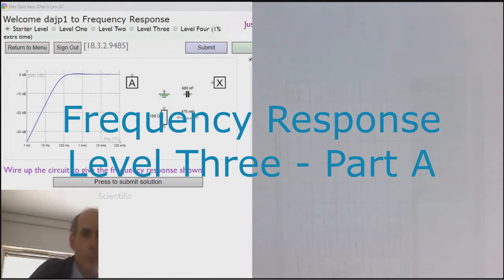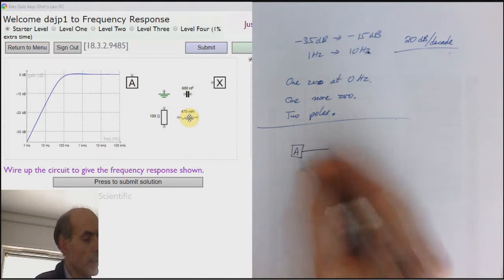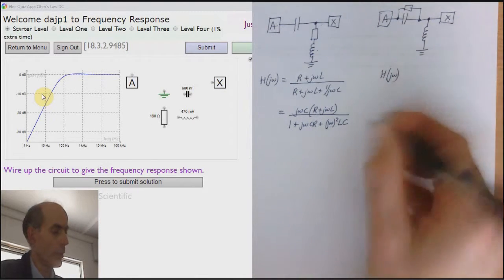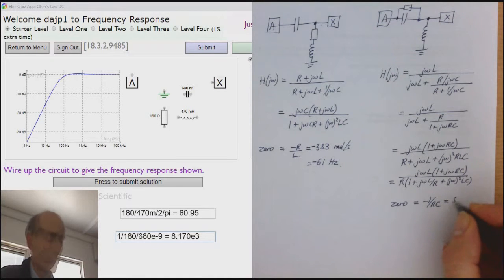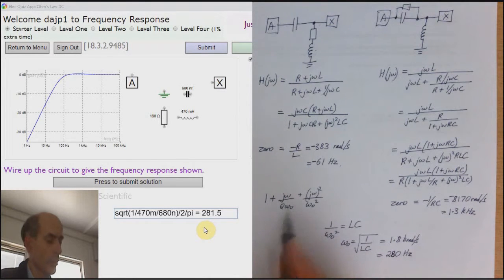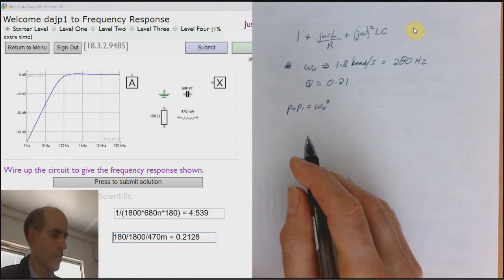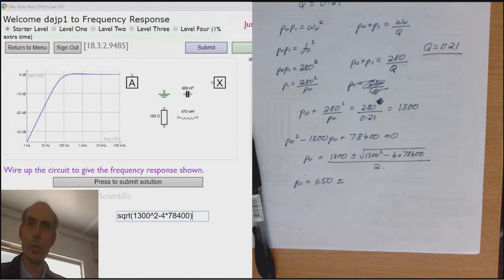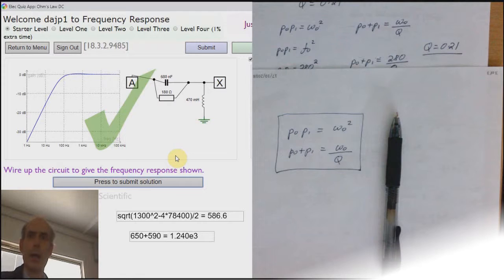Freq Response Level 3 One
A (rather long) run through of a more advanced level-three frequency response problem.